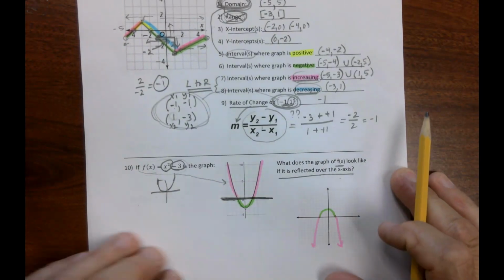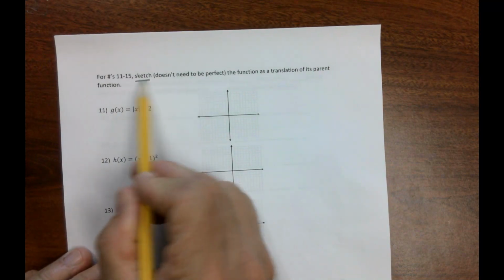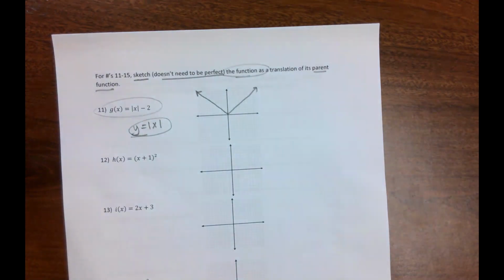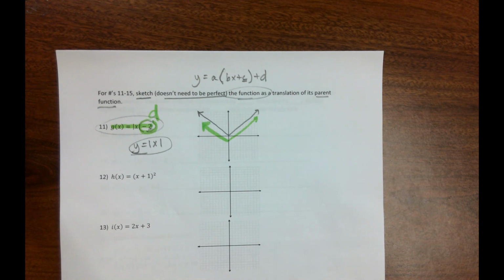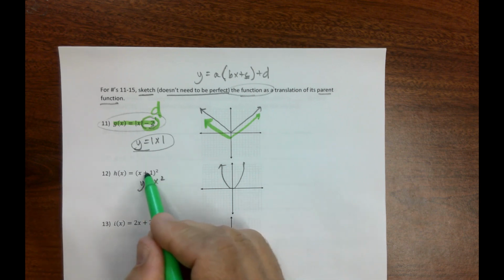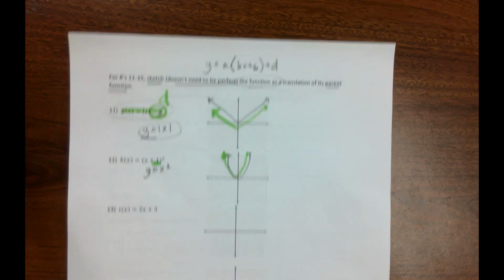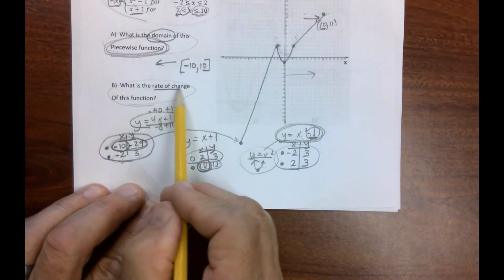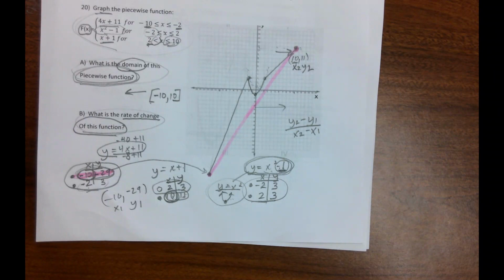Algebra 2 A Unit 1 Quiz Review (1.1-1.3)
On #18, I forgot to add the "vertical stretch by 5" for some reason. so sorry!